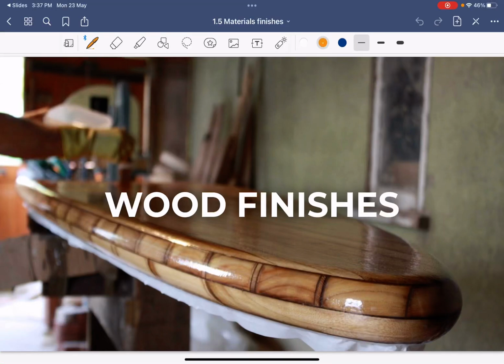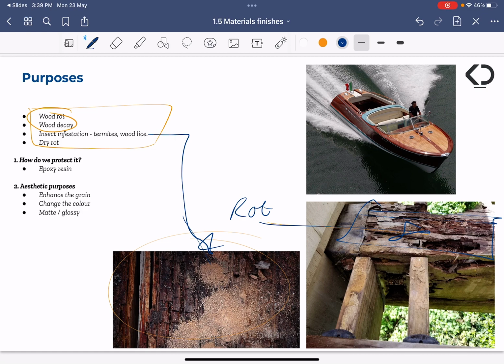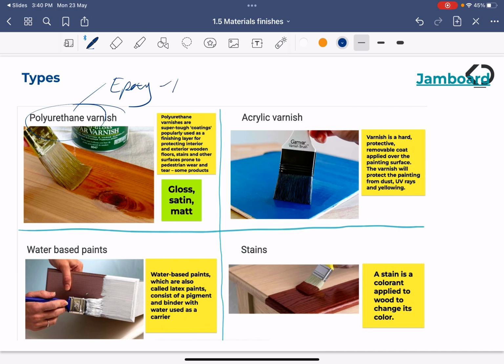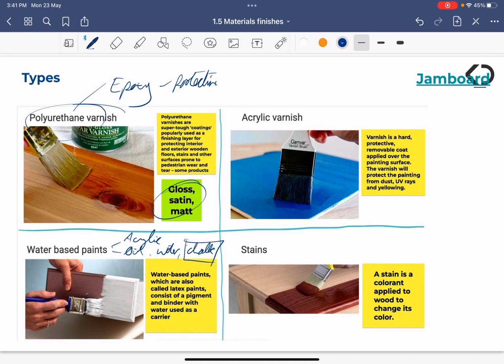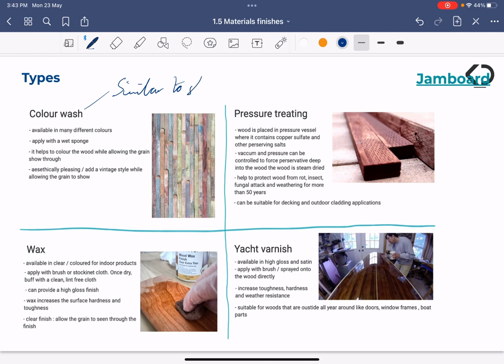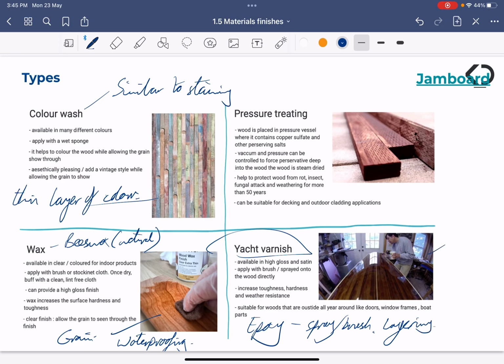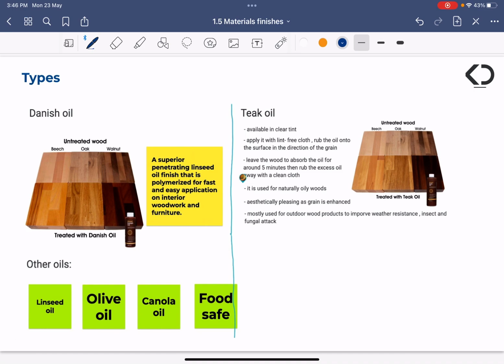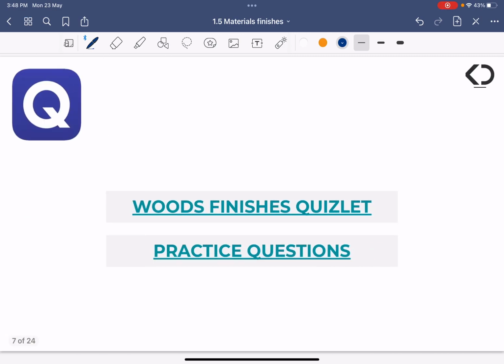1.5 WOOD FINISHES